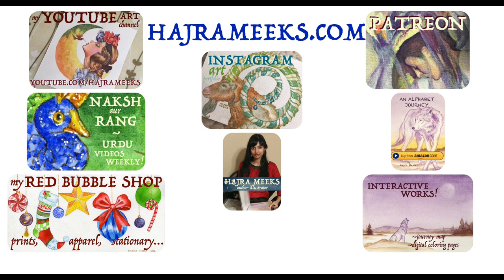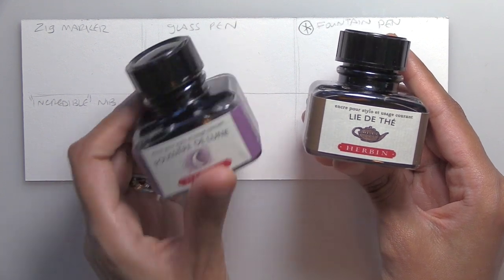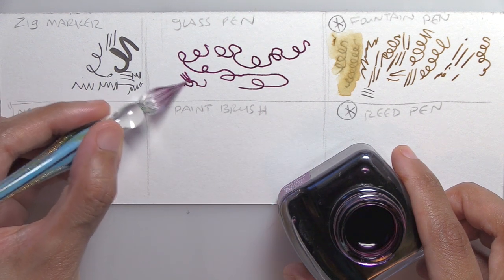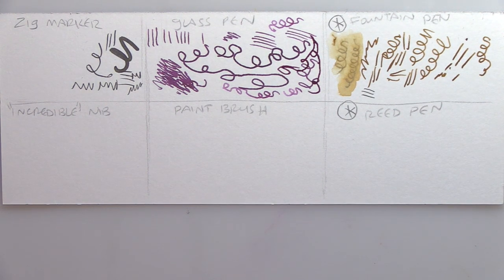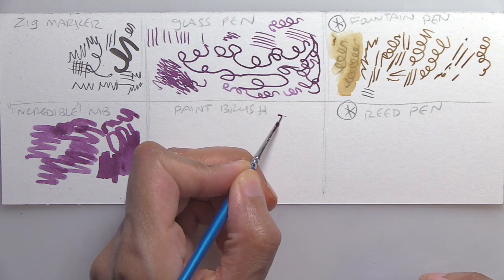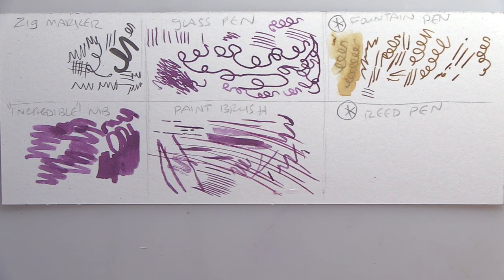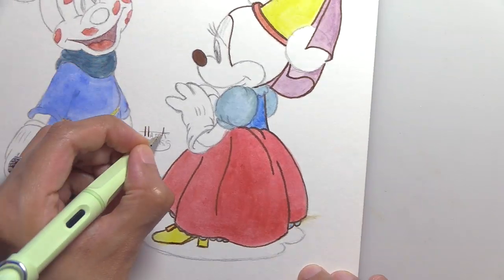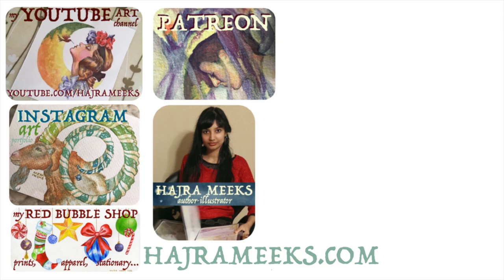Herbin inks & LAMY Safari Fountain Pen Review & Demo!